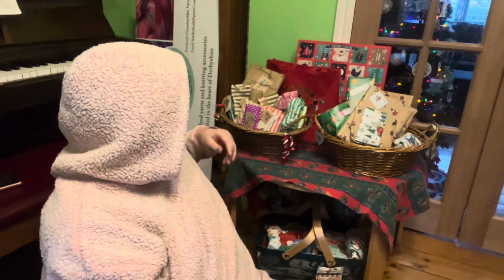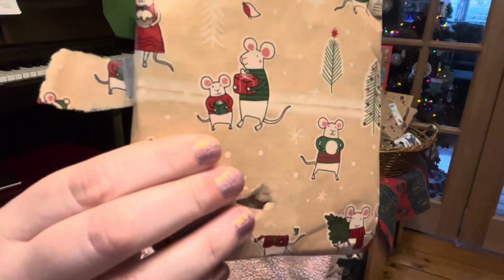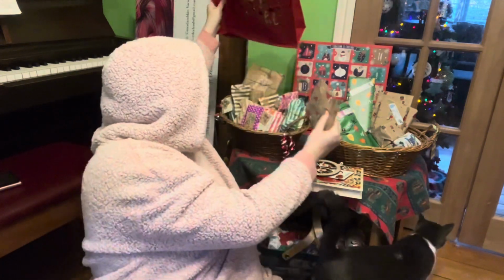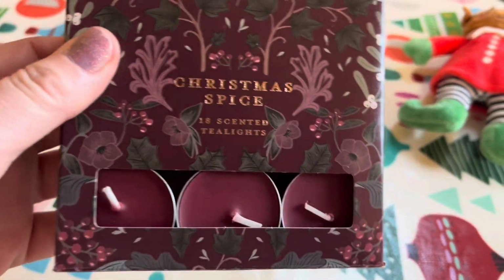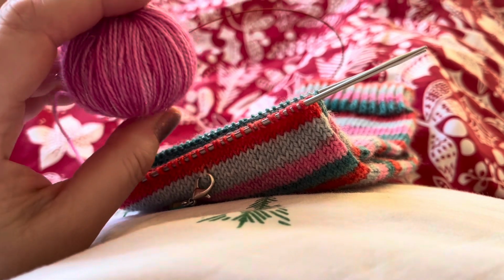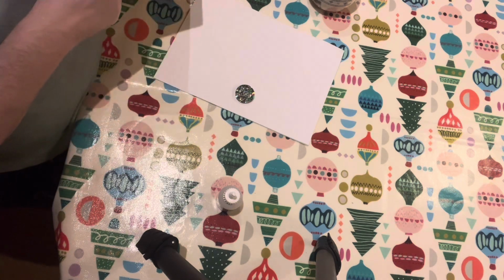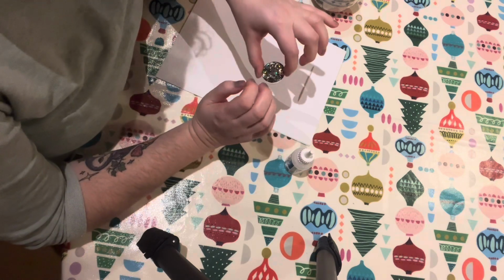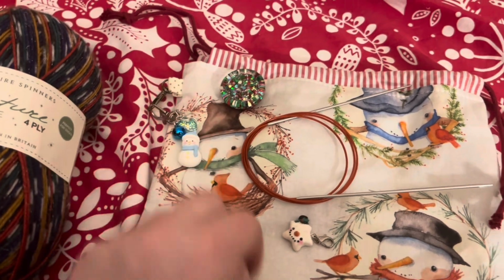Greenlambkin’s Vlogmas Day 2!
A daily account of all my crafty Christmas activities!

Greenlambkin’s Christmas Blues - Wendy Kirkland
Snowflake’s Smile - Pat Sprakes